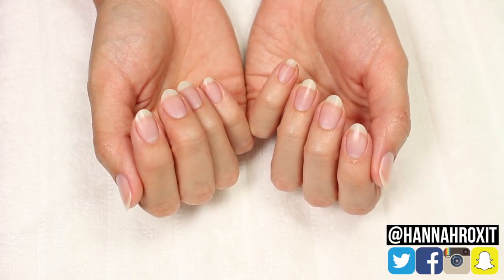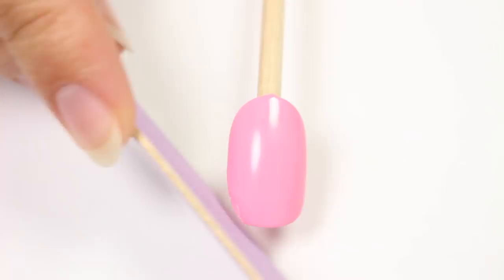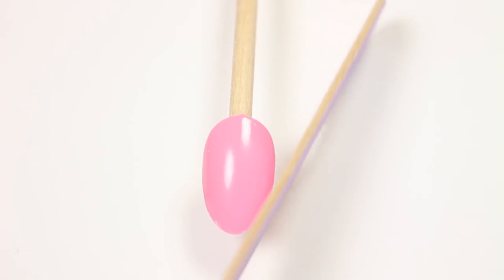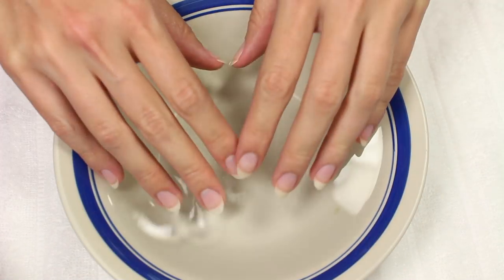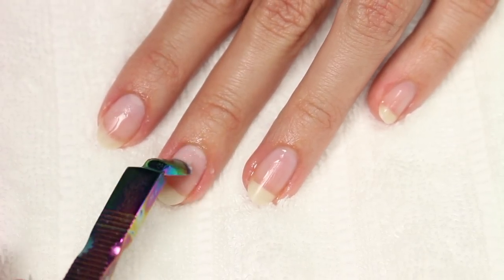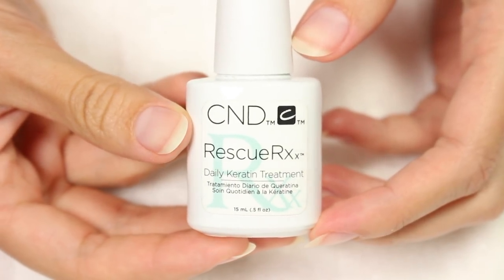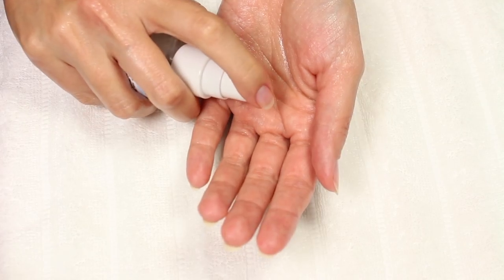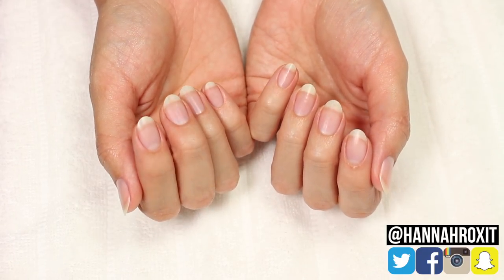How To Shape Oval Nails + Nail Care Routine!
How To Shape Oval Nails! My Nail Care Routine!